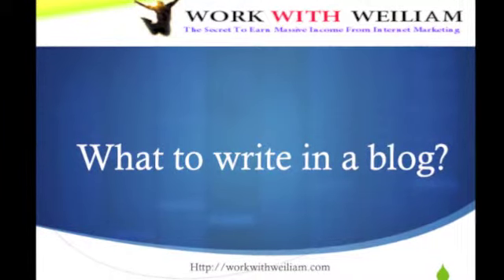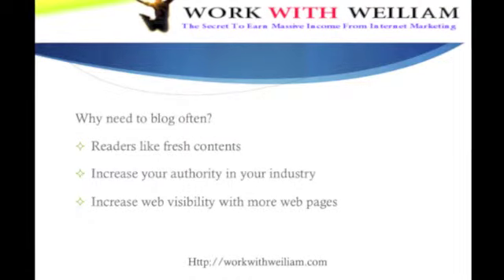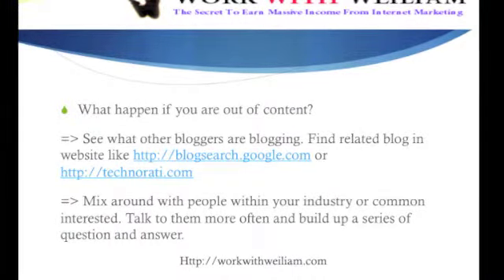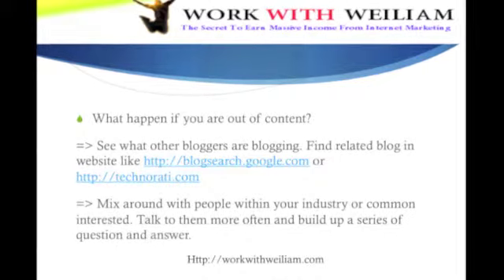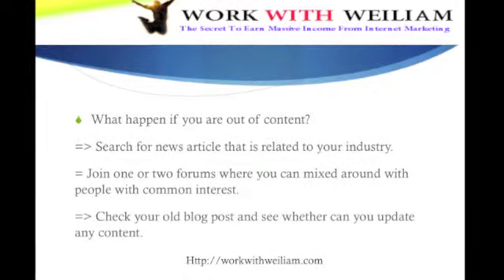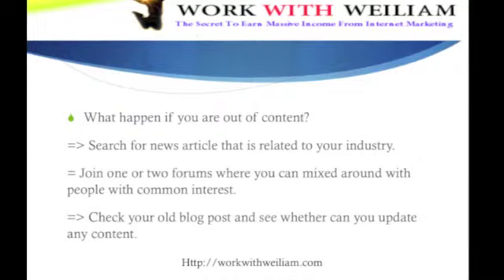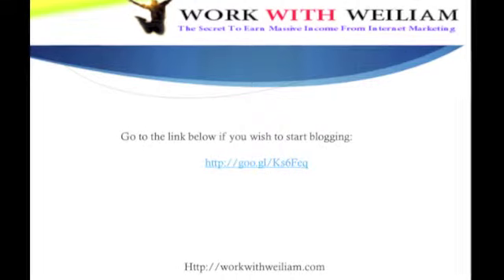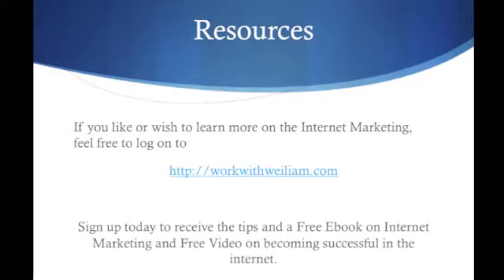What to write in a blog?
Run out of idea on what to write on your blog?

It is always important to create fresh content for your blog. Face the fact, sometime you will actually run out of idea. When such things happen, how can you deal with it?